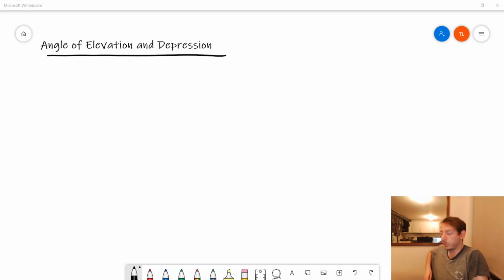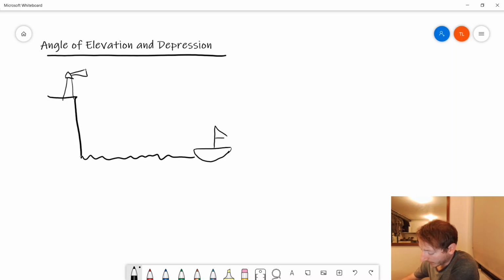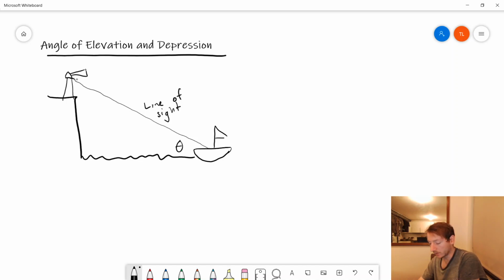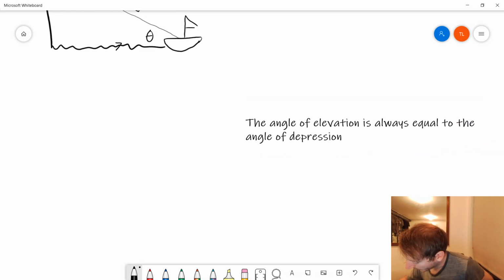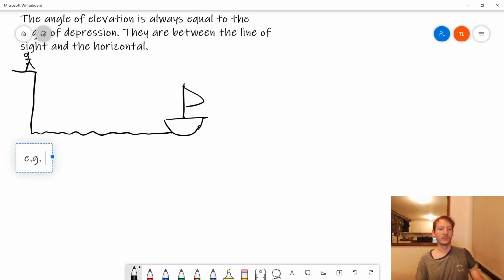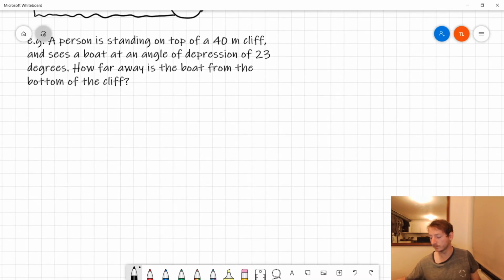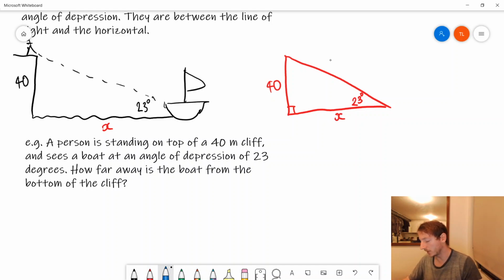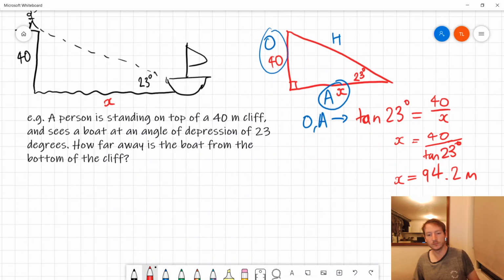9.5.3 Angles of Elevation and Depression